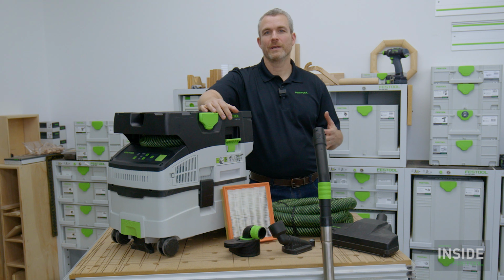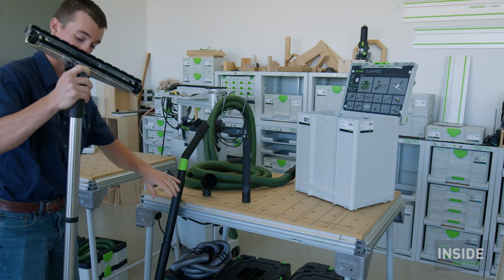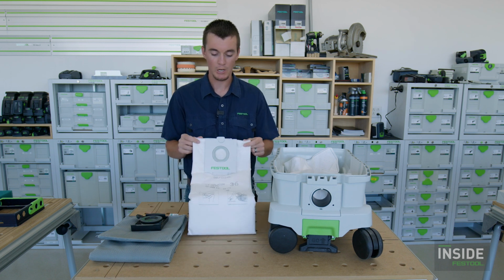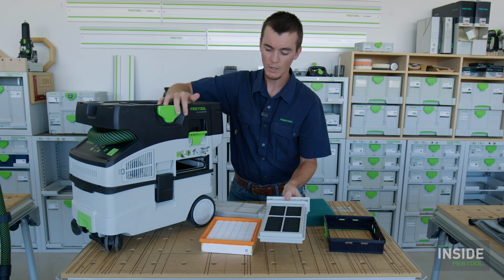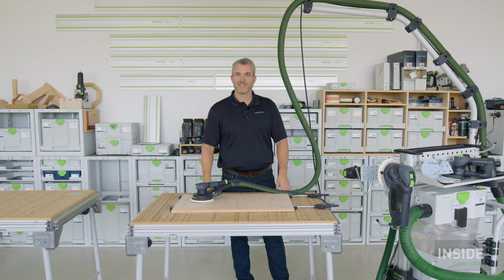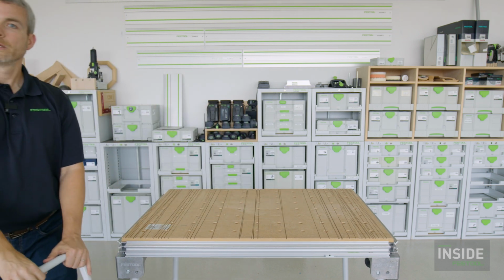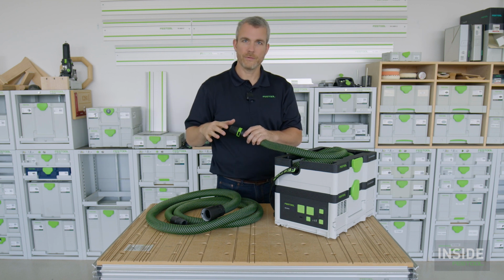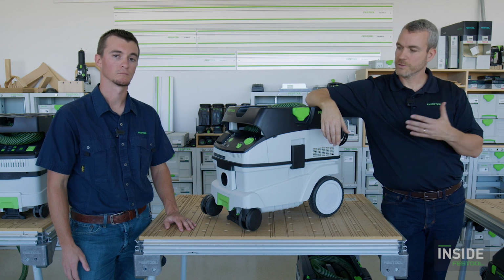Dust Extractor Attachments and Accessories | Inside Festool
In this episode, we’re looking at the technology that goes into Festool Dust Extractor attachments and accessories. We cover the Festool cleaning sets, HEPA filtration, and accessories for mobile dust extraction.

Chapters:
00:00 Inside Festool Dust Extractors
01:24 The difference between a vacuum and dust extractor
01:45 What’s inside the standard cleaning set?
02:50 What’s inside the large cleaning sets?
04:46 What’s inside the coarse dirt cleaning set?
05:54 What’s inside the cleaning accessory set?
06:19 Dust Extractor filtration
08:48 Sponge and HEPA filtration
10:54 CT Cyclone
12:55 CT Boom Arm
14:04 Wheels and mobile dust extraction
15:46 Attaching Systainers
16:45 Handle bar attachments
19:02 Hose sizes

About Festool
Since 1925, Festool has combined craftsmanship and innovation to make woodworking tools, construction tools, and jobsite tools easier, safer, and more precise. Our Festool power tools, Festool cordless tools, saws, sanders, routers, dust extractors, and accessories make it easier for professionals to get every job done right. We’re built better, so you can build better.